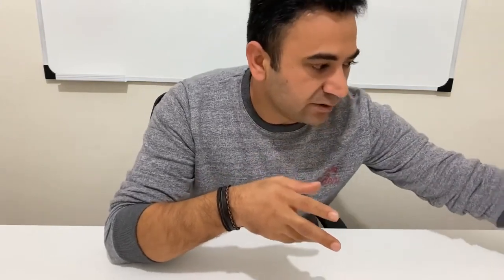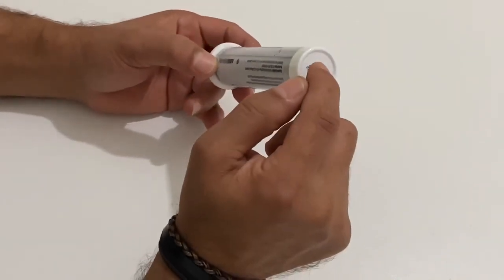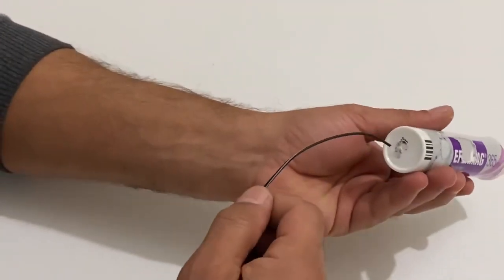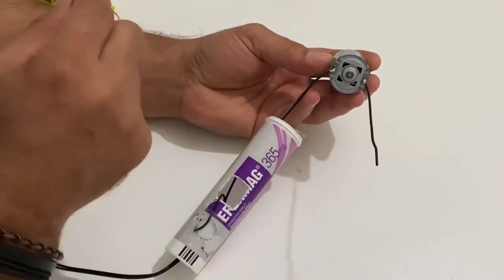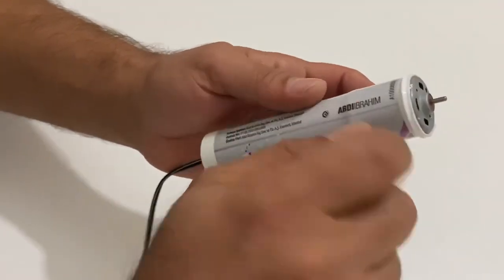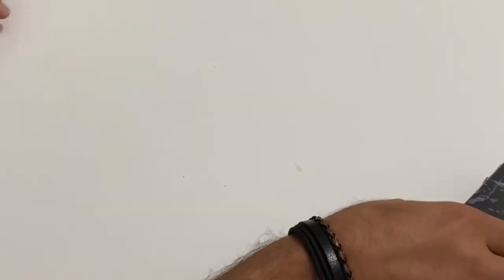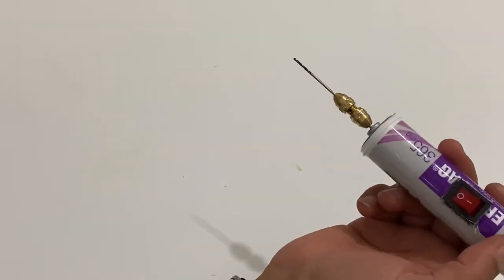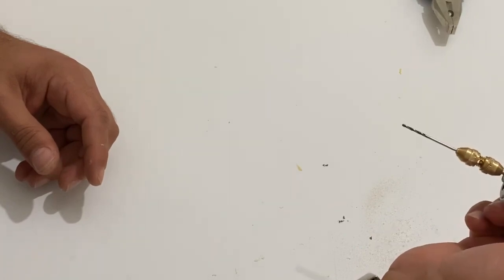How to Make a Mini Powerful Drill Machine | DIY Projects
In this video I will show you how to make a mini drill machine, it is very easy to make at home, I hope you enjoyed it and subscribe my channel.
How to make a powerfull drill machine using pvc pipe,
How to make a portable drill machine at home,
Most useful creative diy ideas
Top 5 simple electronic projects,
3 simple inventions,
Useful life hacks for your tools
Electronic life hacks,
Simple electronic projects,
Amazing gadgets,
Amazing electronic life hacts,
Homemade inventions,
diy projects,
youtube trend videos,